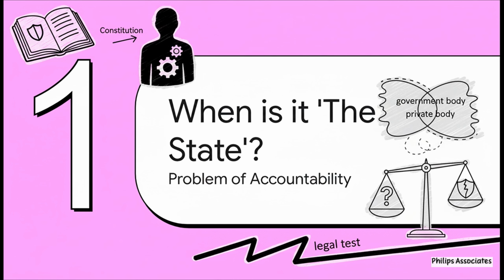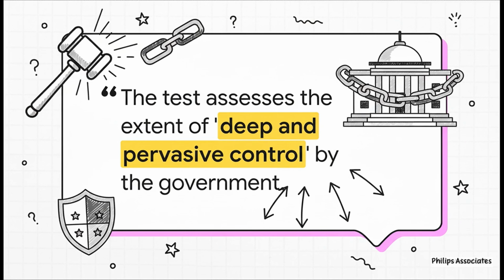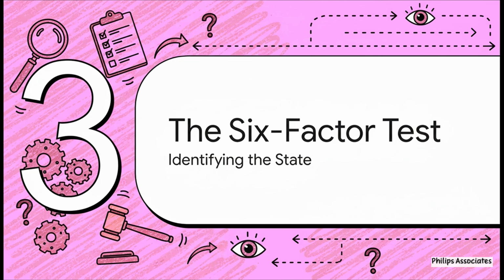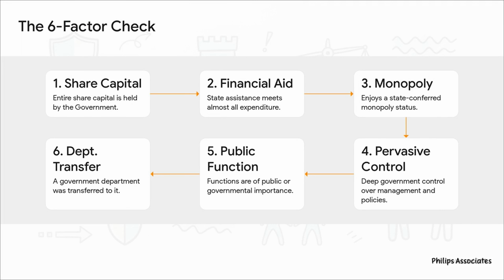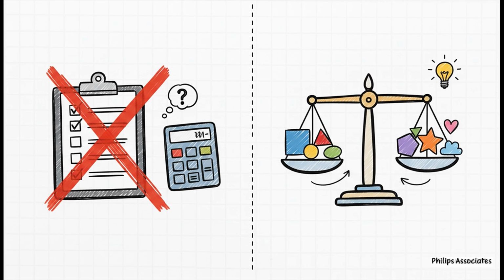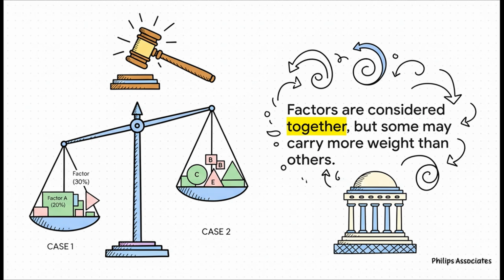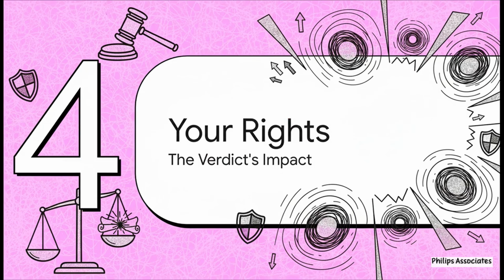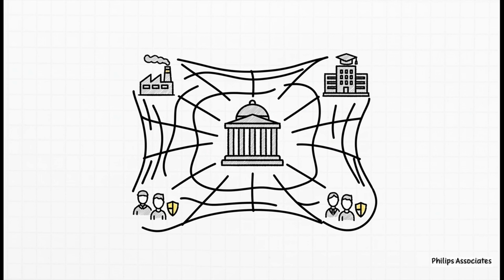THE INSTRUMENTALITY TEST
This video explains the Instrumentality Test—a critical judicial innovation used by the Supreme Court of India to define the term "The State" under Article 12 of the Constitution. This test ensures that governmental functions carried out by corporate or autonomous bodies remain accountable to the Fundamental Rights of citizens.

👨‍⚖️ The Landmark Cases
Consolidated primarily in Ramana Dayaram Shetty v. International Airport Authority of India (1979) and affirmed in Ajay Hasia v. Khalid Mujib (1981), this test provides a set of guidelines to determine if a body is an "instrumentality" or "agency" of the Government.

📝 Key Factors of the Deep and Pervasive Control
The Court looks for "deep and pervasive control" by the Government over the body. The test is cumulative, meaning a combination of these factors is typically required, not just one:

Entire Share Capital: Whether the entire share capital is held by the Government.

Financial Assistance: If the financial support from the State covers almost the entire expenditure of the corporation.

Monopoly Status: The enjoyment of a State-conferred or State-protected monopoly status.

Governmental Control: The existence of deep and pervasive control over the body's management and policies.

Functional Character: Whether the functions performed are of public importance or closely related to traditional governmental duties.

Department Transfer: If a department of the Government was transferred to the corporation.

✨ Significance in Constitutional Law
The Instrumentality Test significantly widened the scope of Article 12. By defining these bodies as "The State," the Supreme Court ensured that autonomous organizations (like public sector banks, universities, or development authorities) cannot hide behind a corporate veil to violate the Fundamental Rights of employees or the public. It is a powerful tool for enforcing accountability and the Rule of Law.

Why watch? Learn the factors courts use to determine when a corporate body is an extension of the government, and how this test protects individual rights in modern administrative settings.